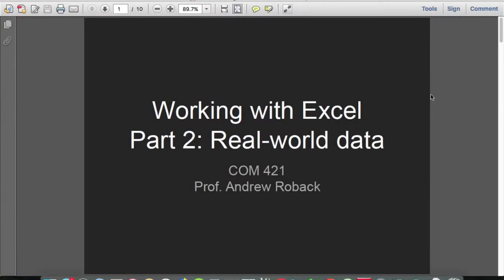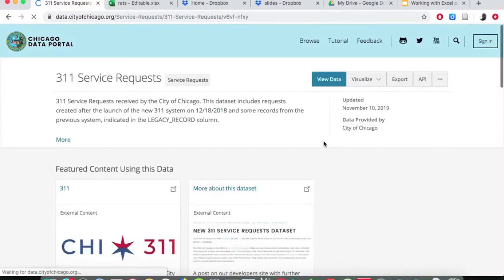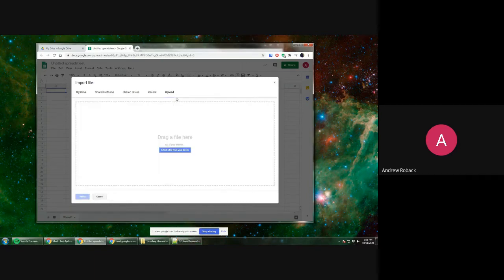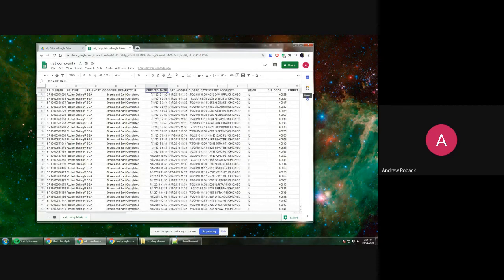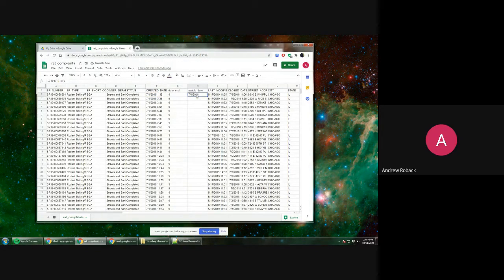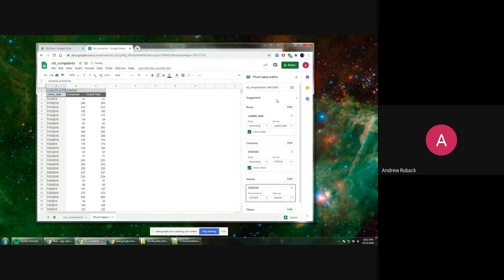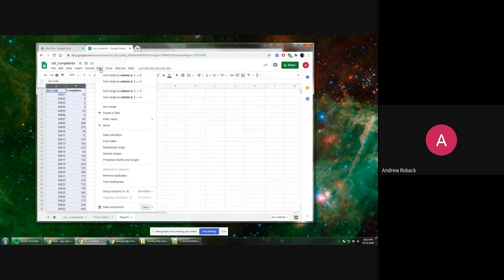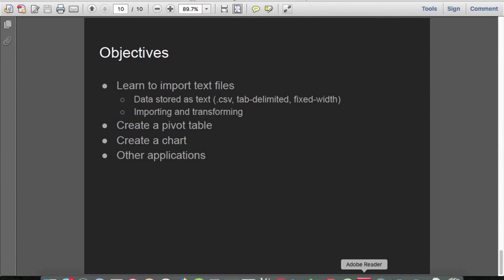Working with Google Sheets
Content and examples in supplemental footage updated for Google Sheets users.